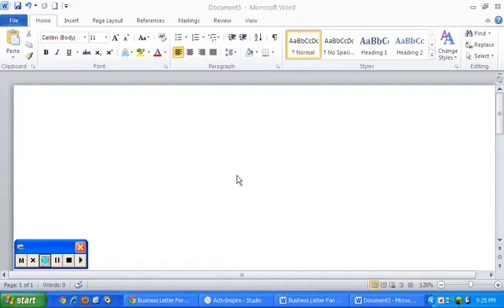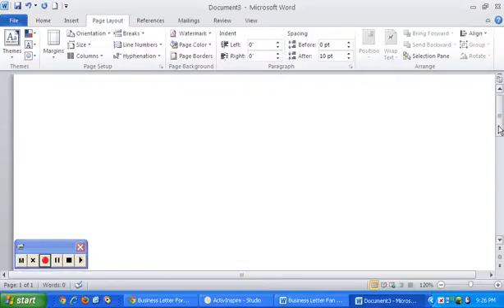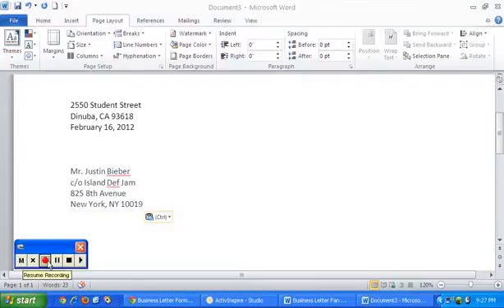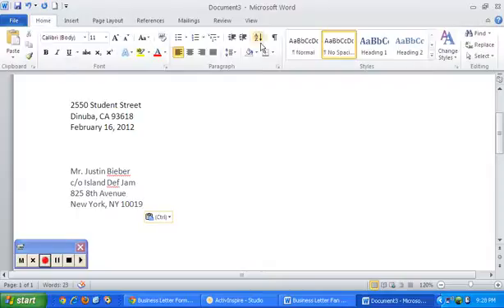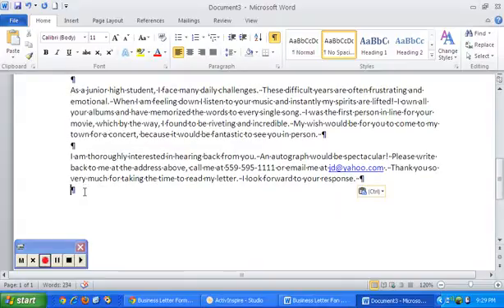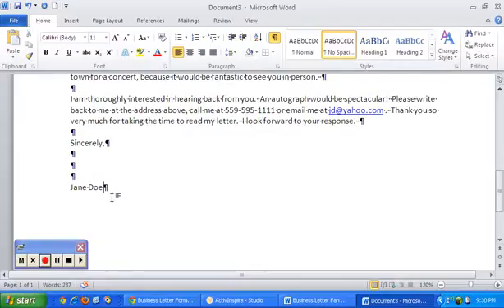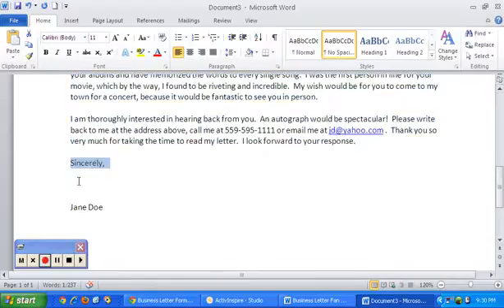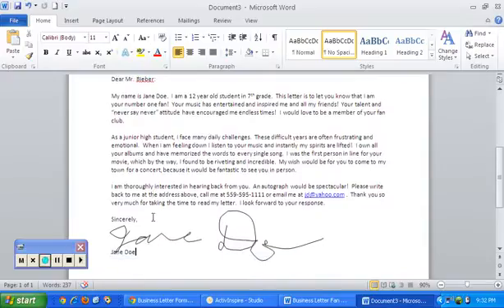Business Letter Format Word 2010 YouTube